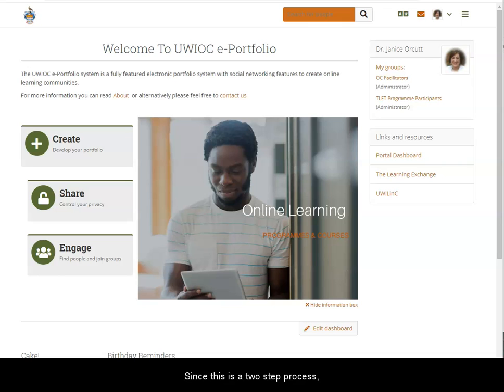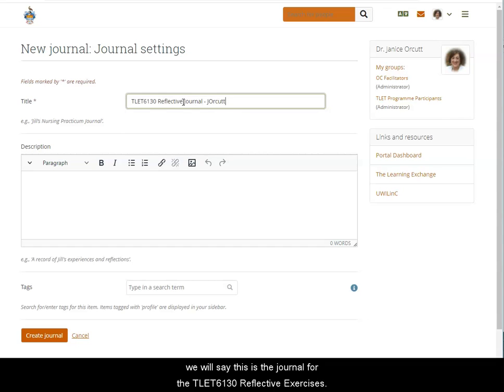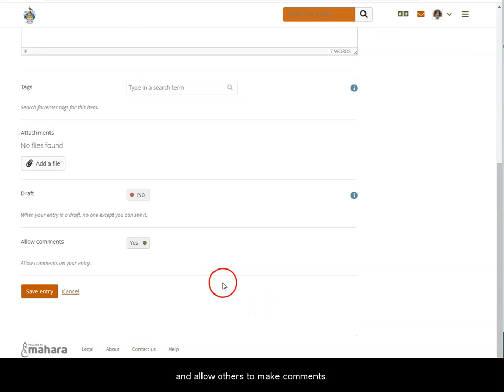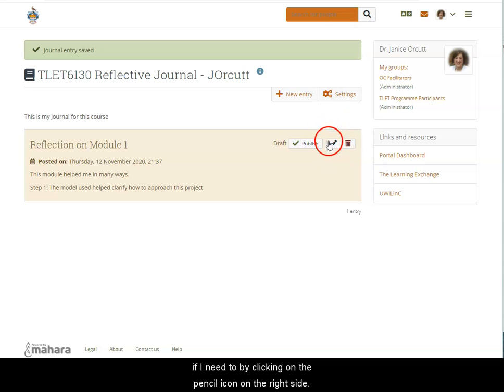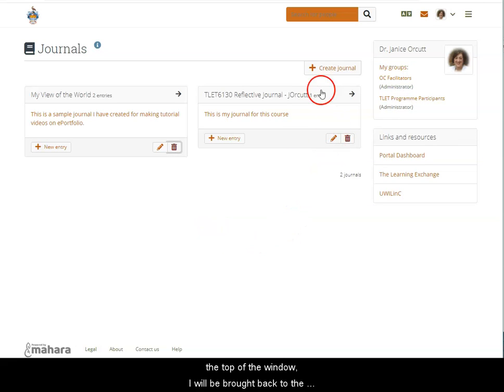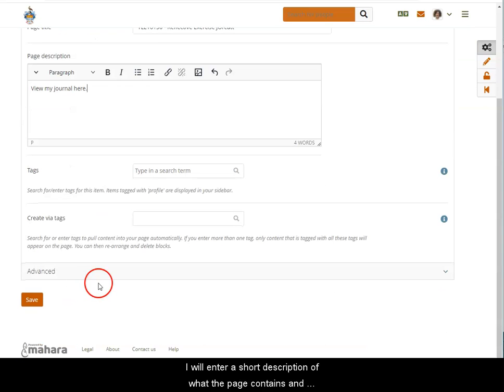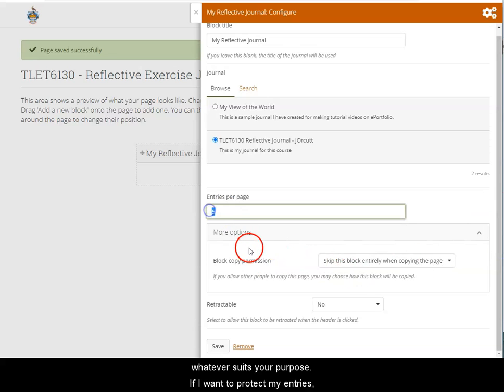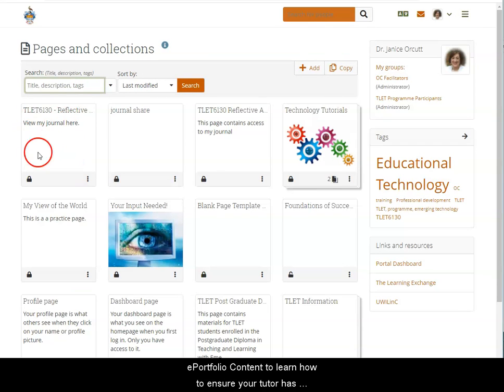Creating and Sharing Journals in ePortfolio